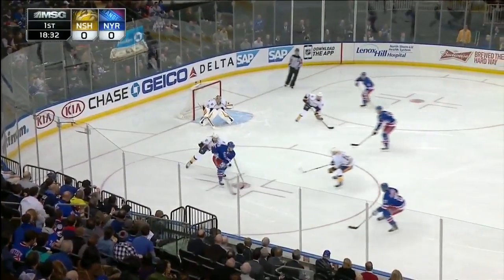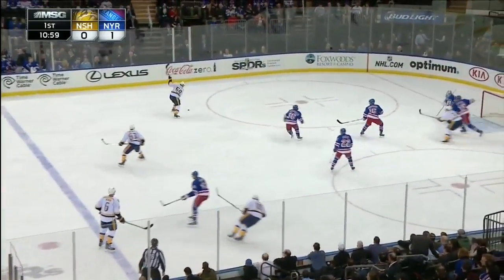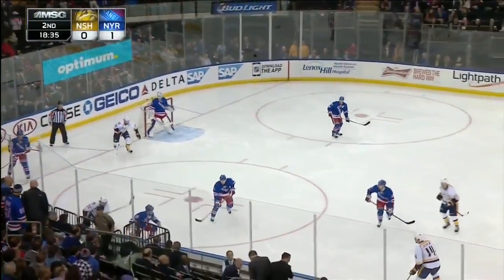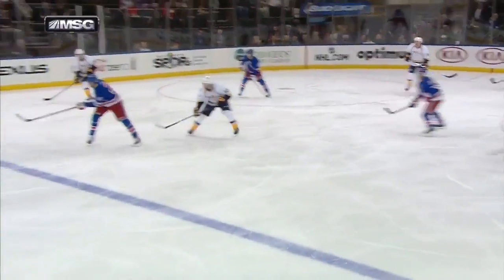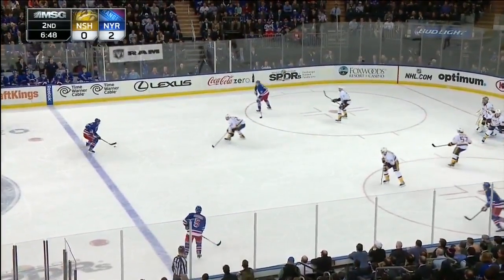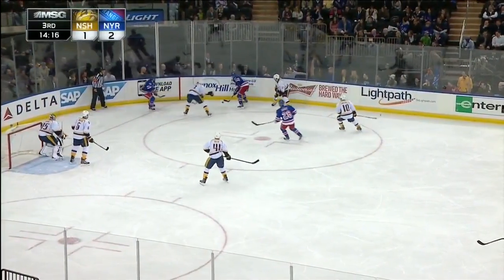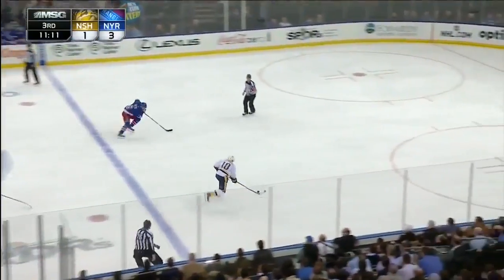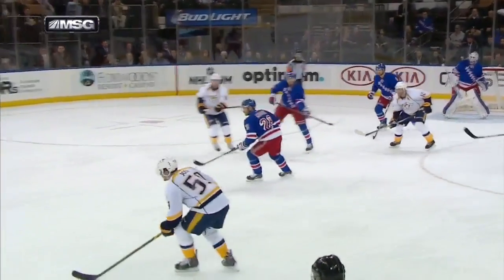Nashville Predators vs New York Rangers 02.03.2015